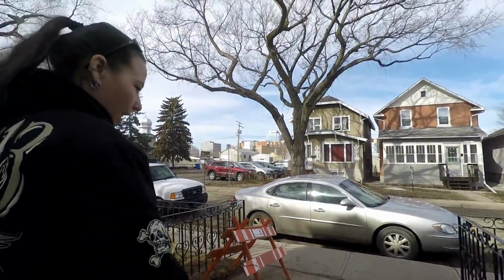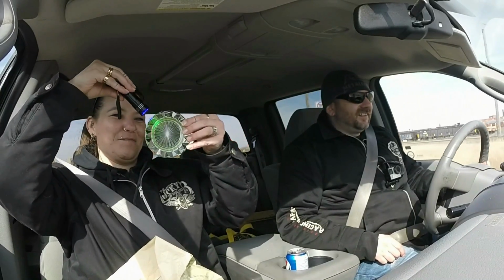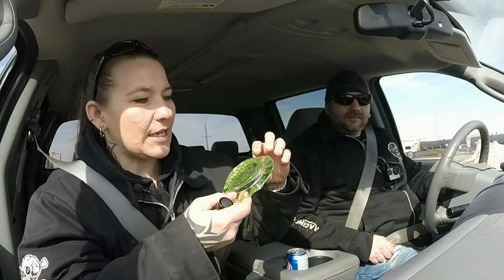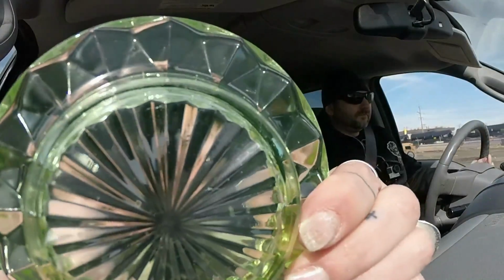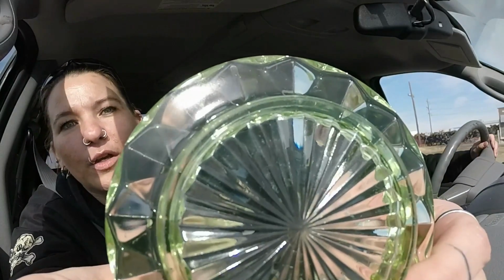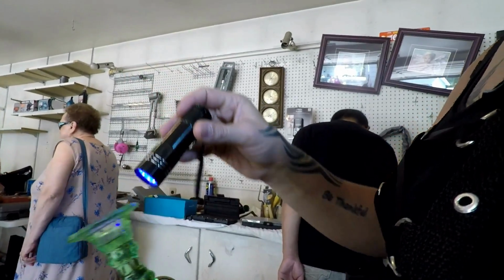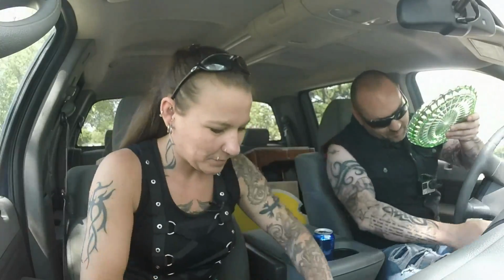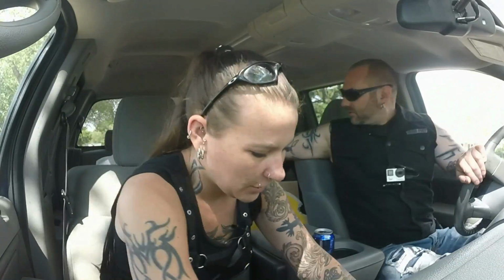Our BEST URANIUM GLASS FINDS of 2018